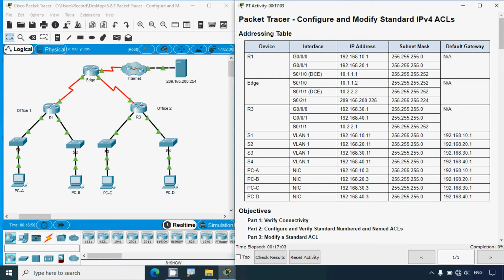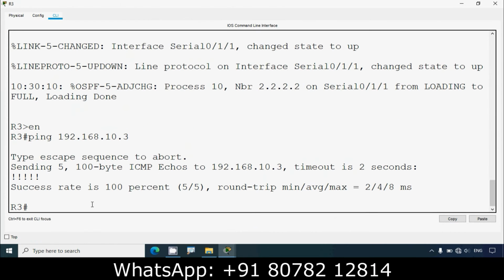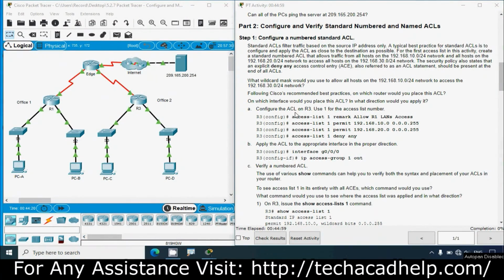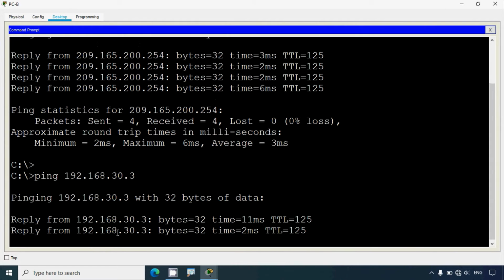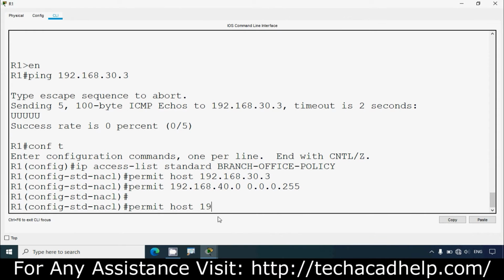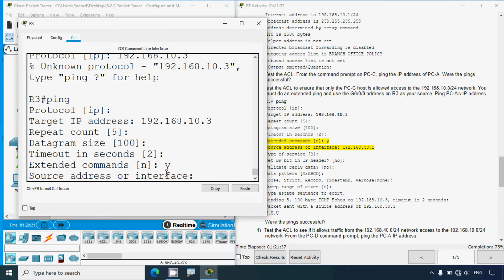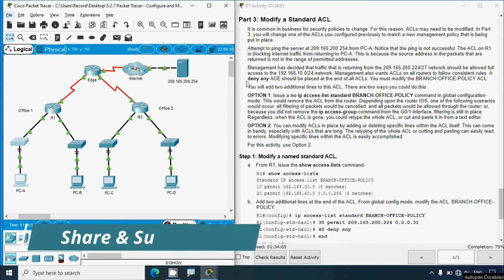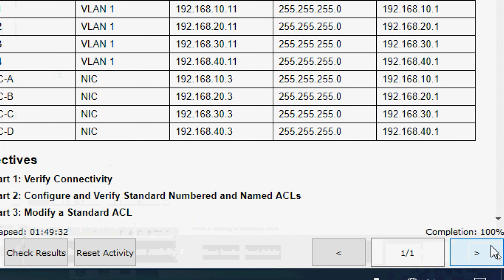5.2.7 Packet Tracer - Configure and Modify Standard IPv4 ACLs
5.2.7 Packet Tracer - Configure and Modify Standard IPv4 ACLs
CCNAv7 - Enterprise Networking, Security, and Automation